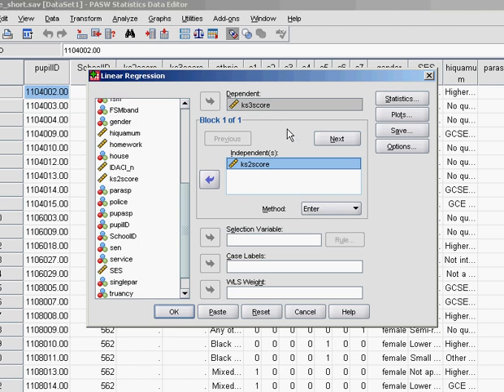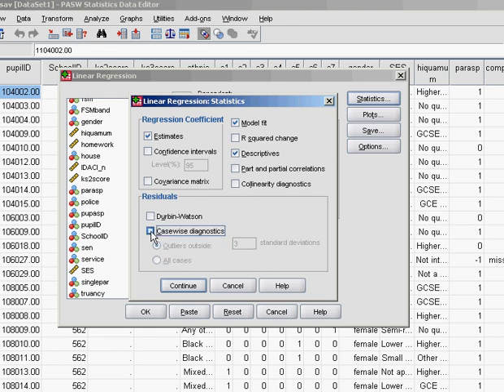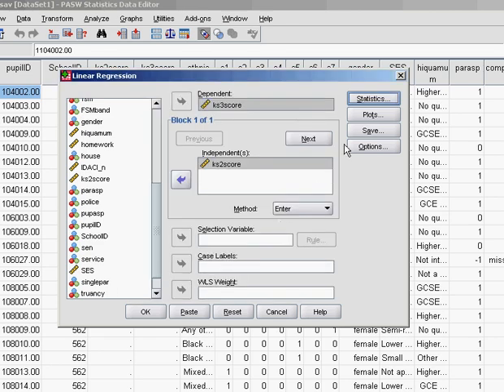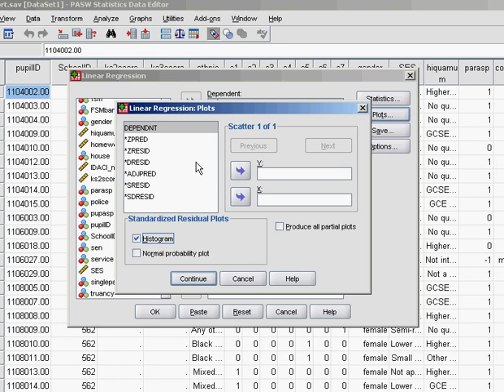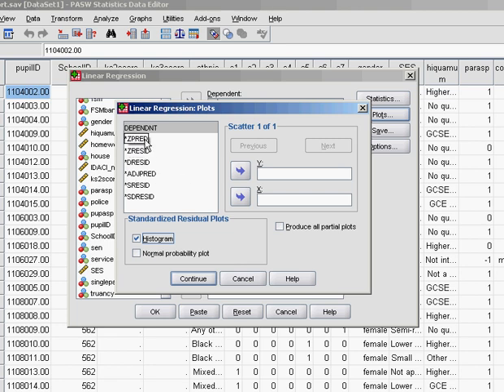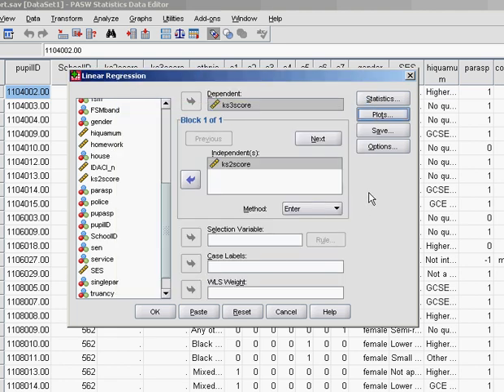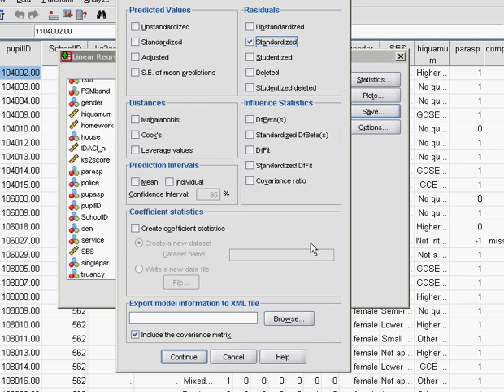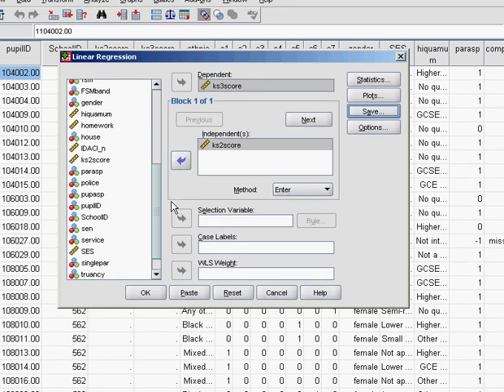2. Simple Linear Regression on SPSS part 2 - Running the analysis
This is the second of three short videos which run through an example of simple linear regression using SPSS. Here we learn how to run the analysis and navigate the sub menus.